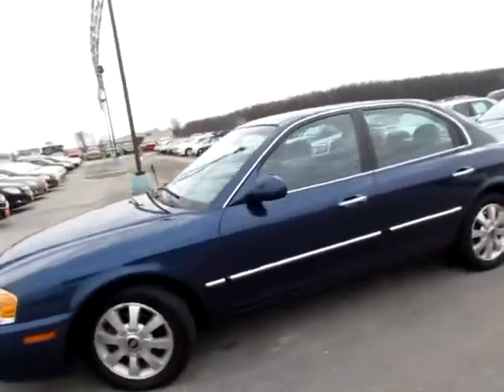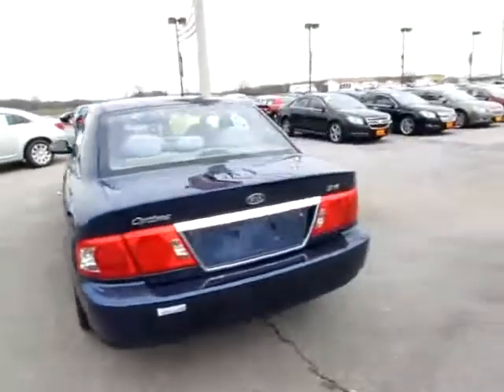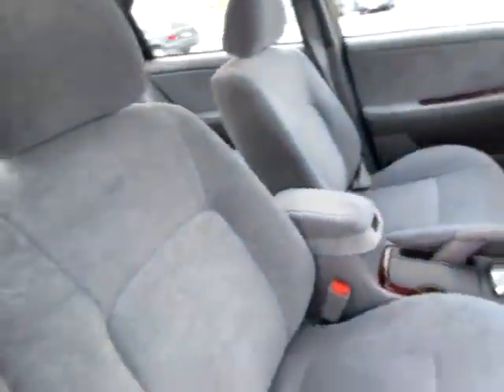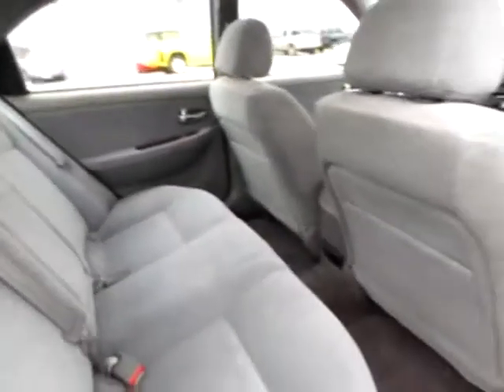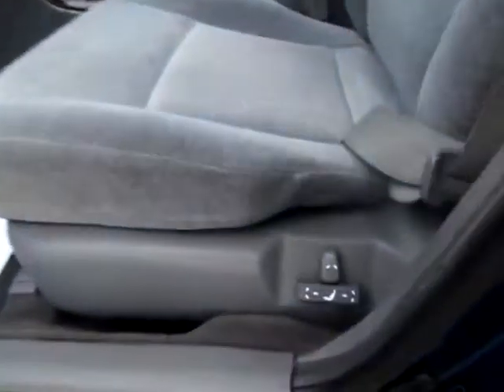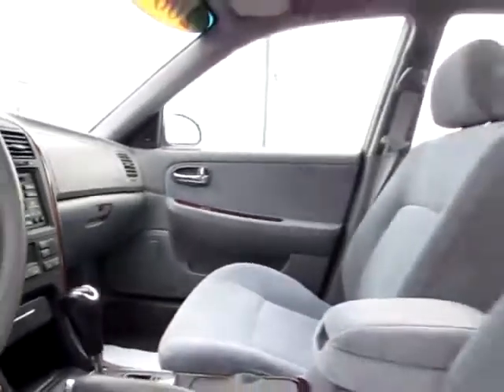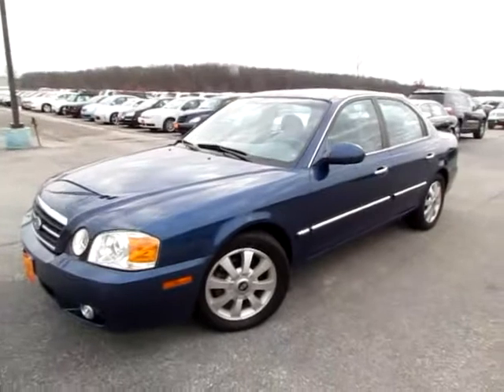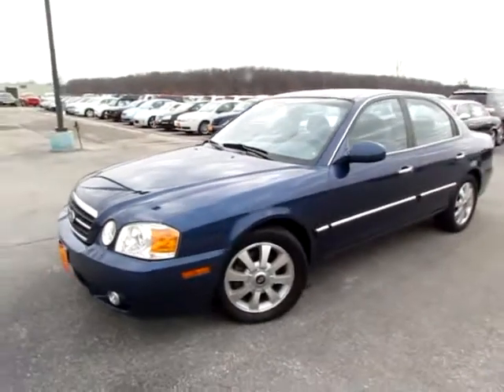322064 Blue 2004 Kia Optima Ex V6 xvid